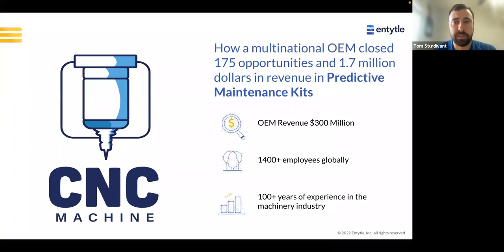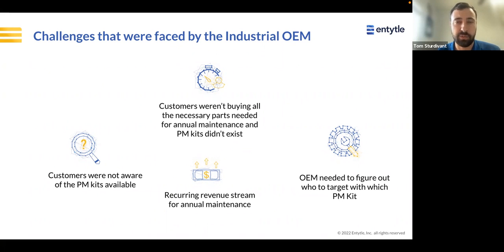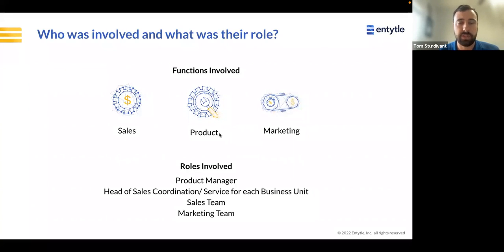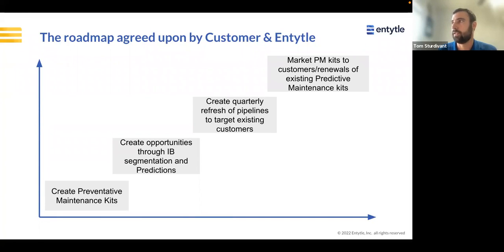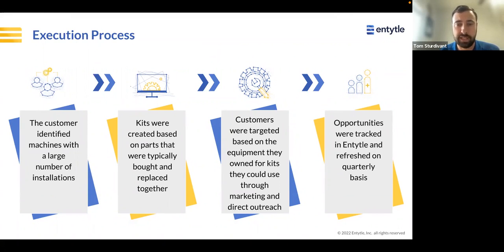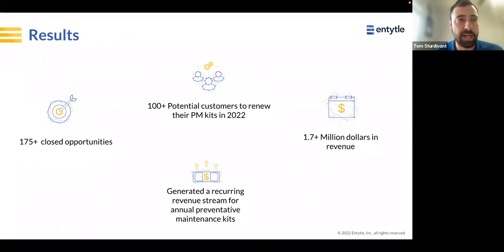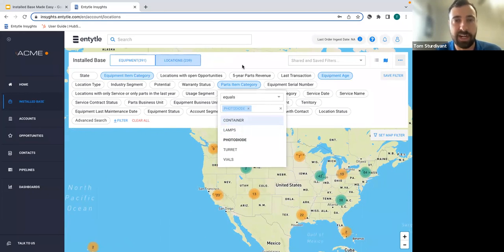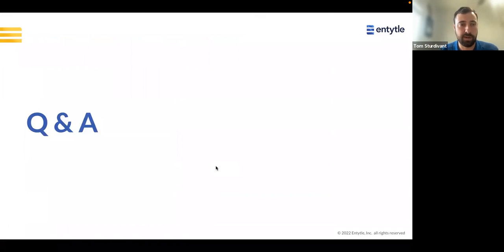Predictive Maintenance Opportunities using AI on Installed Base data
Using AI base approach and with a clean and unified Installed Base data, Entytle was able to help our customer with opportunities around selling Preventive maintenance kits
Learn how Industrial can use Entytle to generate Predictive Maintenance Opportunities with
Tom Sturdivant is Global Customer Success Manager,  Entytle

The problem statement was:
- Customers weren't buying all the necessary parts needed for annual maintenance and preventive maintenance kits.
- Customers were not even aware of that PM kits are available
- OEM needed to figure out whom to target with which PM kit

Entytle purpose built Installed Base platform (IBP) creates a unified database of all things Installed base. With it web and mobile interface it allows very flexible filters to see any data point across the installed base.